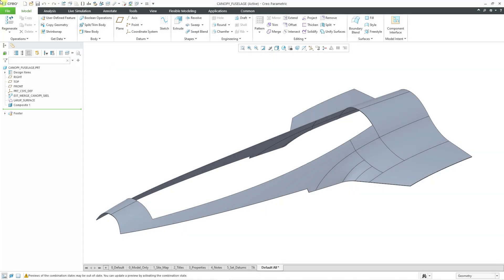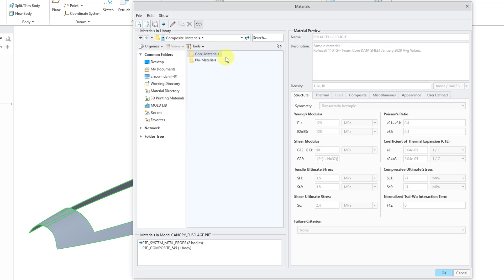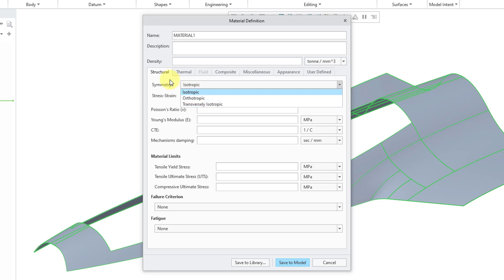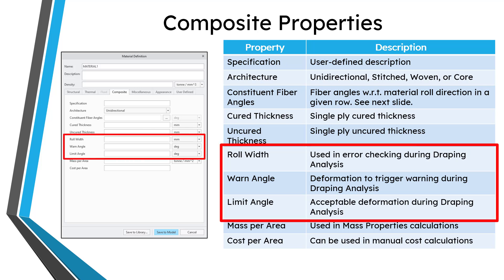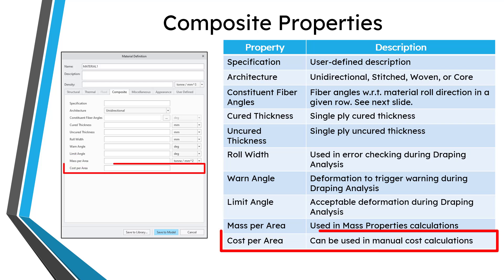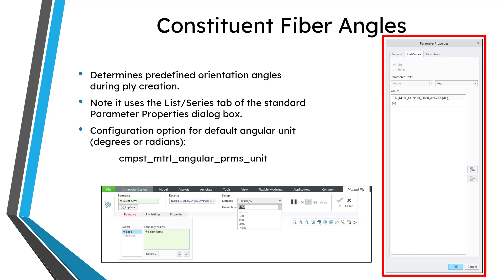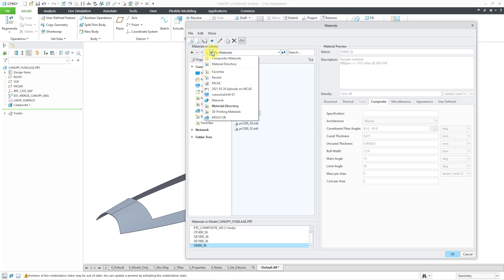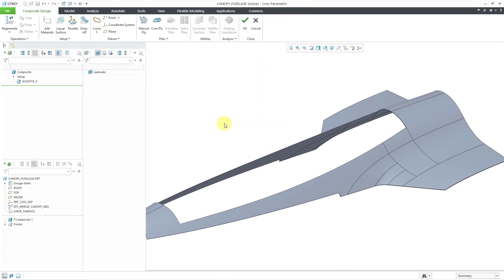Creo Parametric 10.0 - Material Definition Updates to Support Composites Design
This Creo Parametric tutorial explains the new parameters for material definition to support the Composite Design module.

Thanks,
Dave